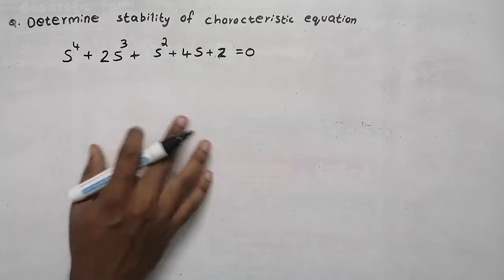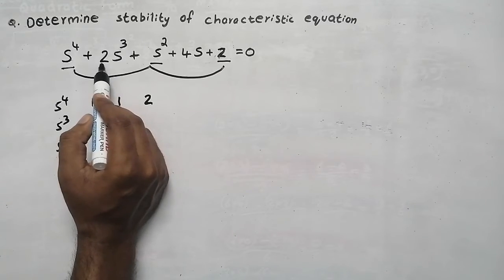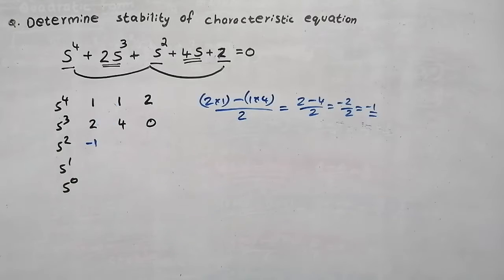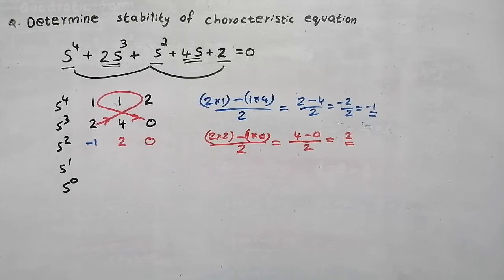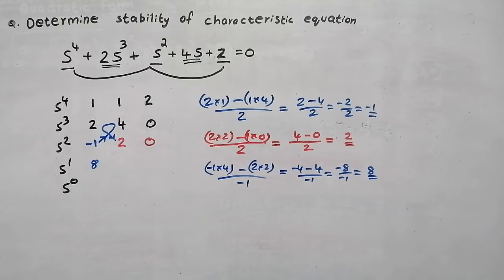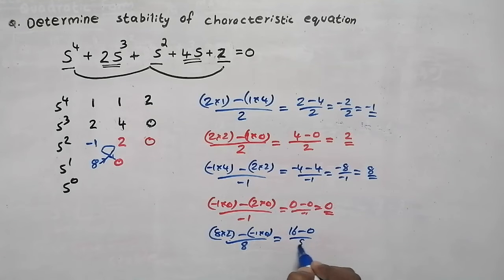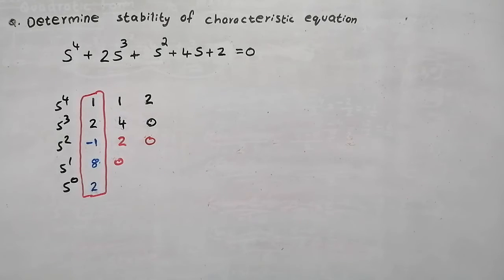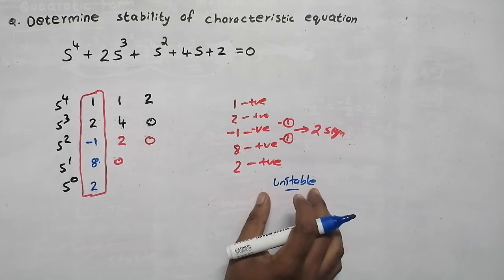Routh hurwitz | unstable system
Control system
 In this criterion, we require the characteristic equation to find the stability of the closed loop control systems.
make routh array using coefficients of characteristic equation
If all the elements of the first column of the Routh array are positive, then there is no sign changes in the first column of the Routh array. So, the control system is stable
if there is sign change then system is unstable
00:00 find stability from characteristic equation
00:30 make routh array using characteristic equations coefficients
01:00 do multiplication
04:00check whether last element of column and characteristic equation are same
04:20 check whether the first column have any sign changes
05:00 if there is sign change then system will be unstable